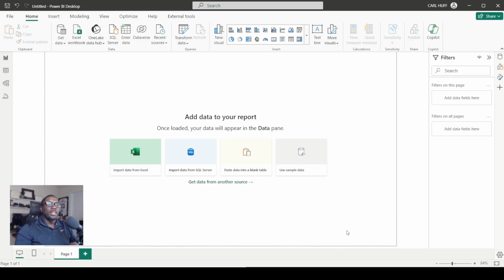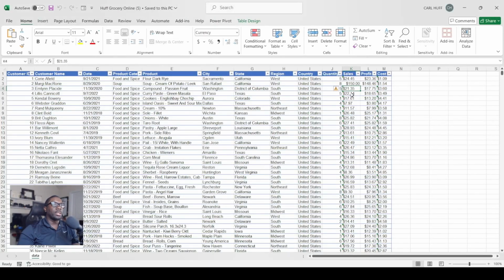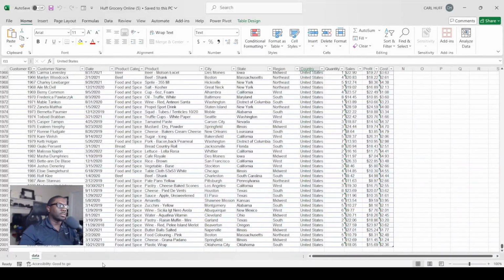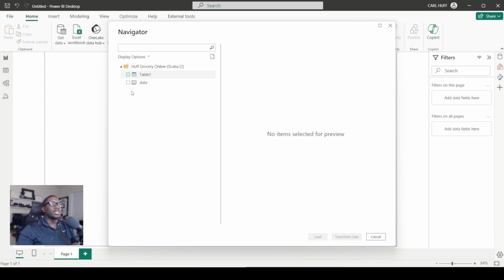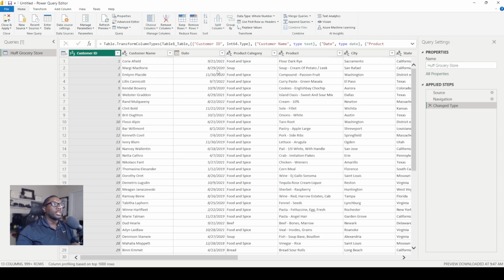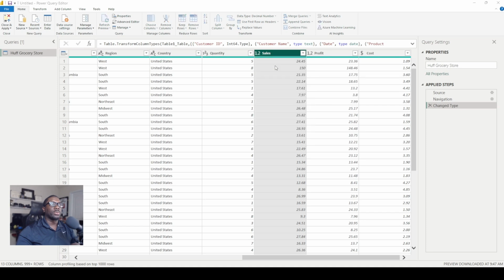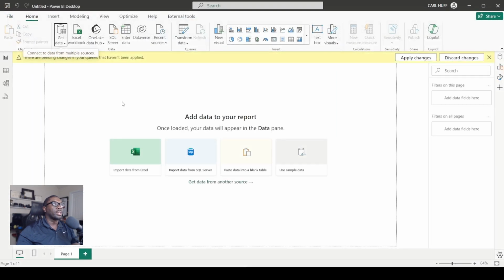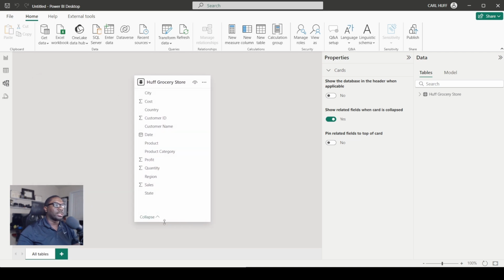The BEST Way to Bring Data into Power BI in 6 minutes?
Recording Setup 🎤
iPhone 11